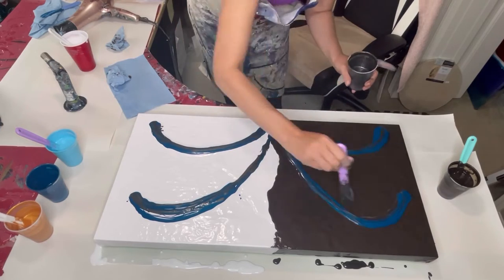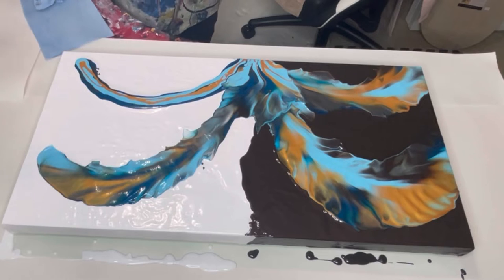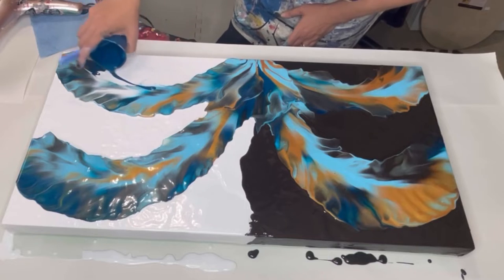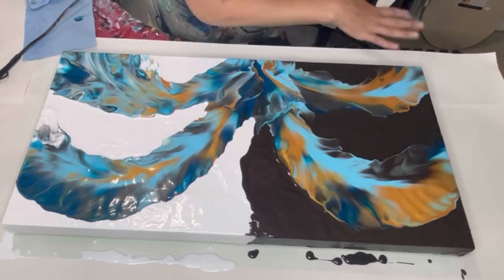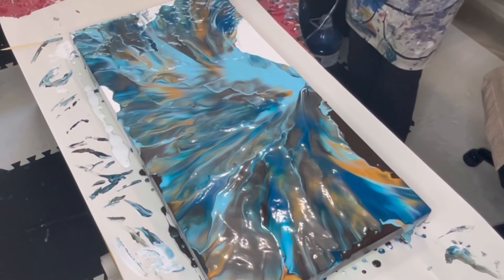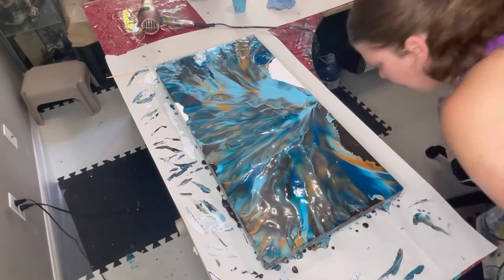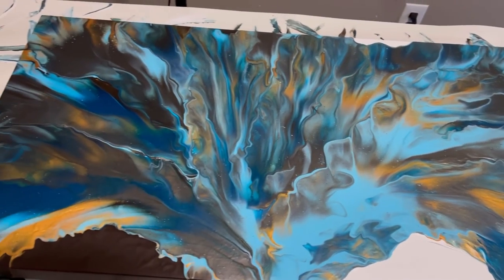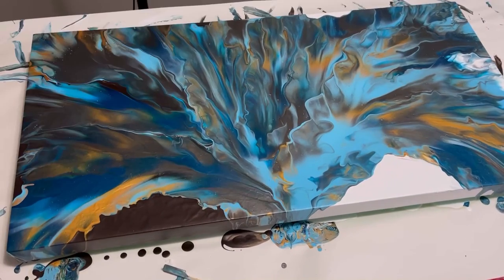🦚Peacock tail fan ~ Acrylic Pouring Tutorial ~ Come paint with me ~ Abstract Art ~ Dutch Chaos Pour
Today I’m working on a 15x30 inch canvas. As part of the Inspired by Nature series, I not only look at plants but animals too. Today the gorgeous peacock in all his glory is my muse.

I used talensamsterdam and goldenacrylics mixed only with distilled water for this painting.

Save your leftover paint using